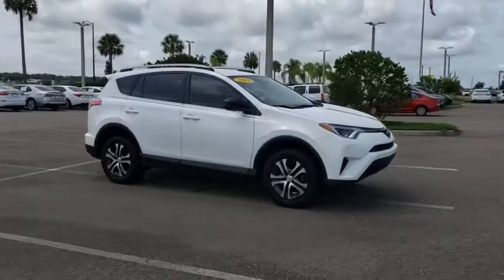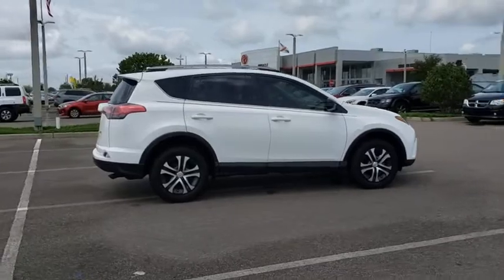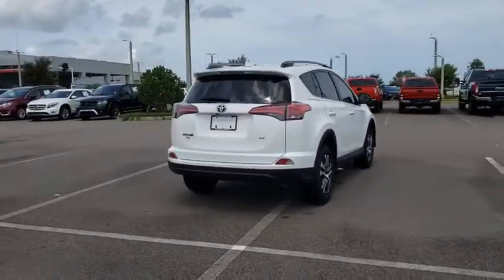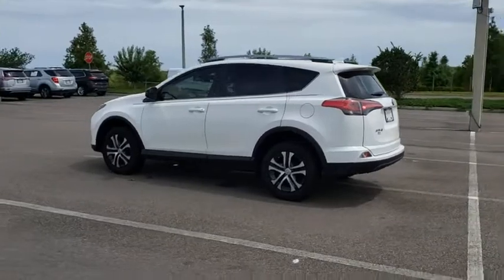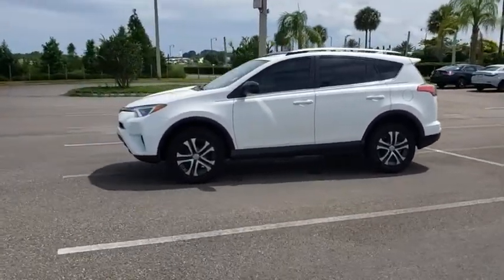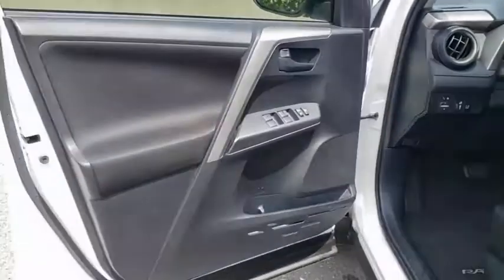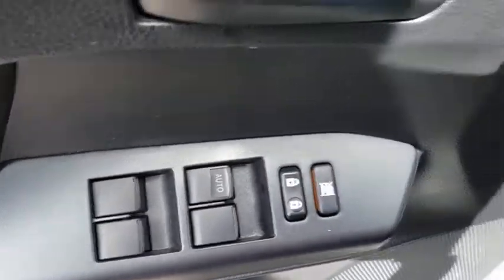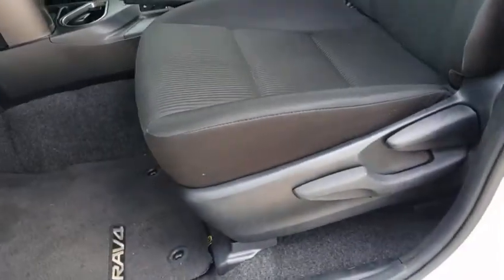2018 Toyota RAV4 Davenport, Celebration, Kissimmee, Lakeland, Sebring, FL JJ725981A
Used 2018 Toyota RAV4 available in Davenport, Florida at Miracle Toyota. Servicing the Celebration, Kissimmee, Lakeland, Sebring, FL area.

Miracle Toyota
37048 US-27

Recent Arrival! Includes the Remainder of the Factory Warranty.23/30 City/Highway MPG 2018 Toyota RAV4 LE 2.5L 4-Cylinder DOHC Dual VVT-i Super White* 2018 KBB.com 10 Best SUVs Under $25000 * 2018 KBB.com 10 Most Awarded Brands * 2018 KBB.com Best Resale Value Awards